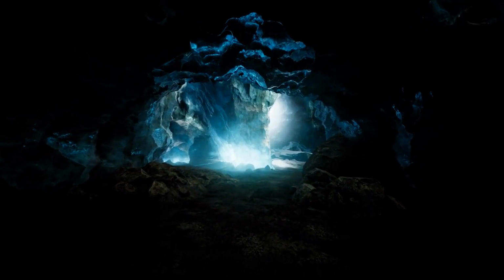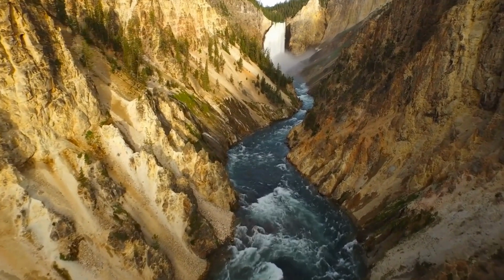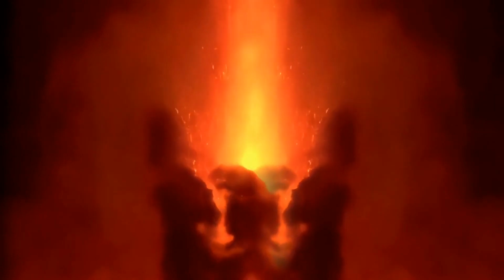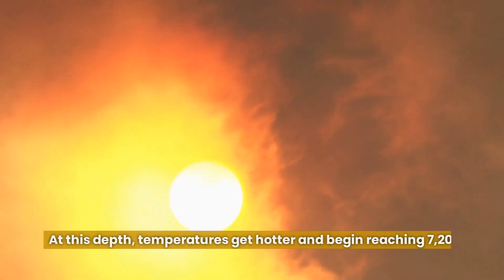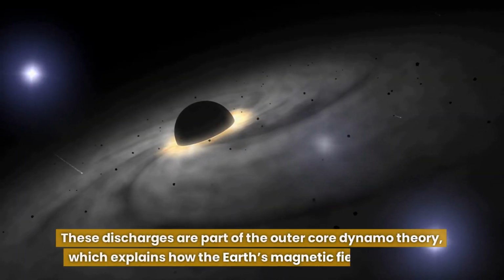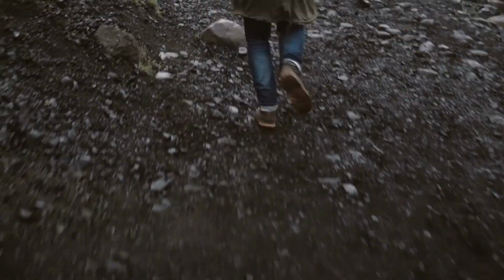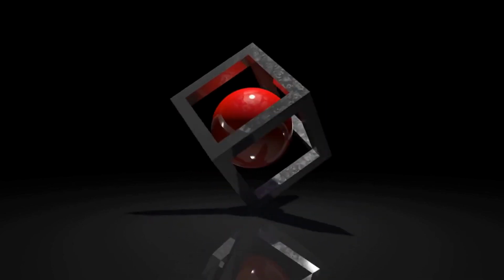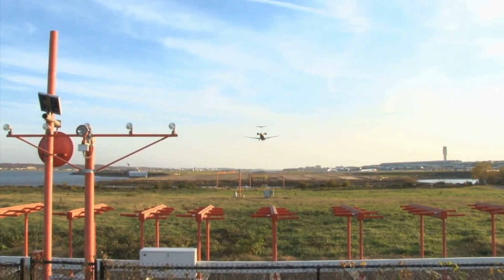The Earth's Layers Part 2: The Hidden World Below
Are you ready to see what's deep inside the earth? In this video, we'll take you on a thrilling ride through Earth's layers, from the crust to the mantle, and all the way to the core.

Travel deep through the Earth and witness the incredible power of geological forces that shape our planet. See how the Earth's crust is constantly shifting and moving, and how magma and molten rock flow beneath the surface.

We'll travel through the mantle, the layer beneath the crust, where temperatures are so hot that rocks melt and flow like liquid. We'll see how the movement of this molten rock drives the motion of Earth's tectonic plates, which are responsible for earthquakes and volcanic eruptions.

And finally, we'll reach the inner core, a solid ball of iron and nickel at the center of the Earth. Discover how the intense pressure and heat create a magnetic field that protects us from harmful cosmic rays and solar winds.

00:20 Chapter 1 - The Crust
02:17 Chapter 2 - The Mantle
04:05 Chapter 3 - The Outer Core
06:06 Chapter 4 - The Inner Core

Consider
The Awakening (A novella I wrote about AI that become self aware and takes over the world)
The AI video creator that I used for this video, Pictory